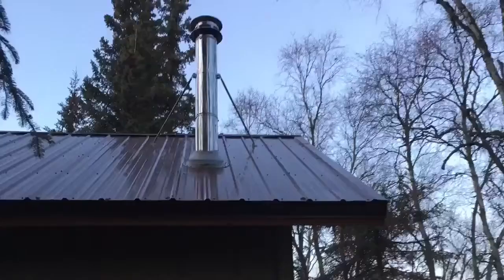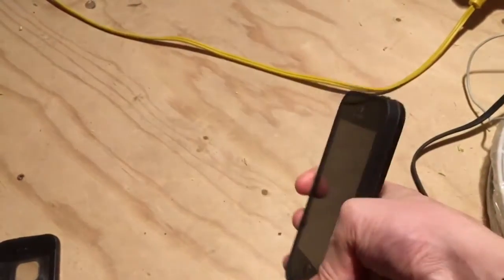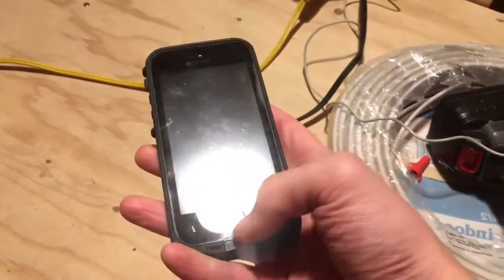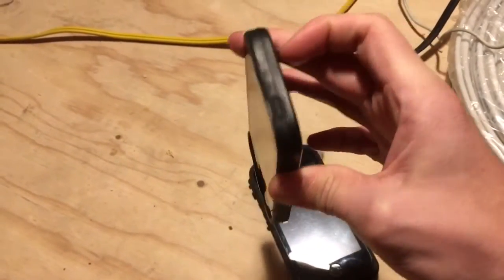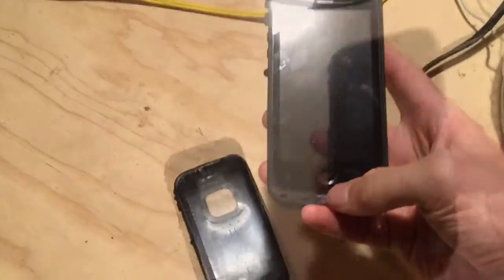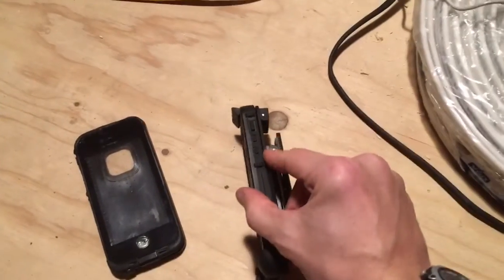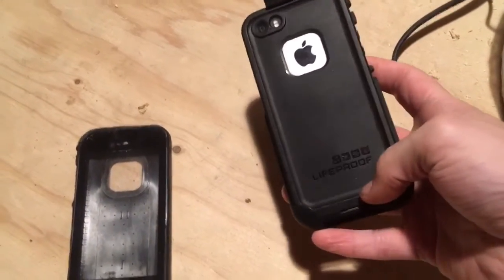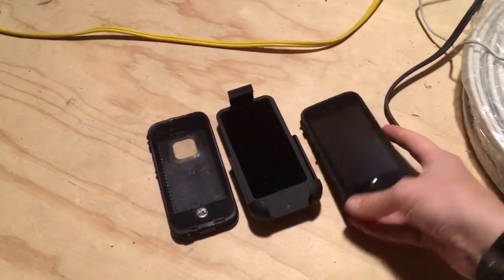REVIEW: iPhone Case- Best On The Market?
A quick review of the Lifeproof Fré case I’ve had on my phone for a while now, and which worked real well in the Ram mount on my handlebars on the big bike trip. Hope this helps somebody.

My bike:
2015 KLR 650 “the Near Miss”
My gear: